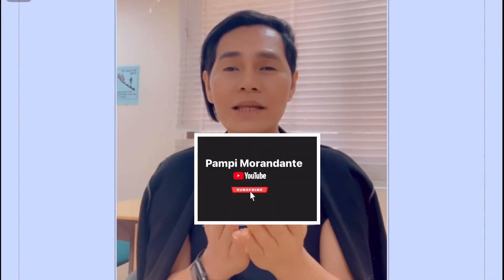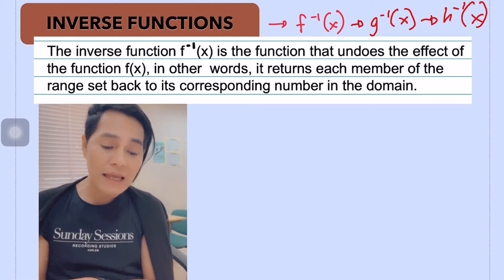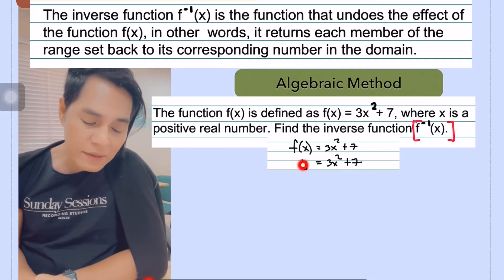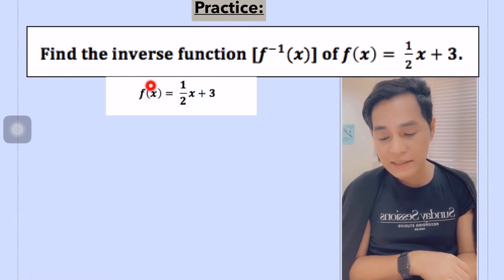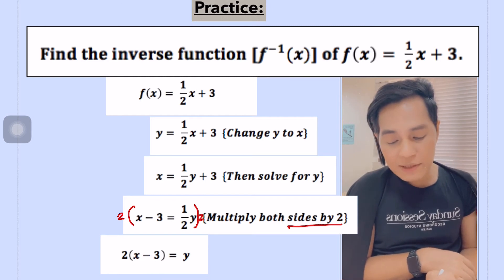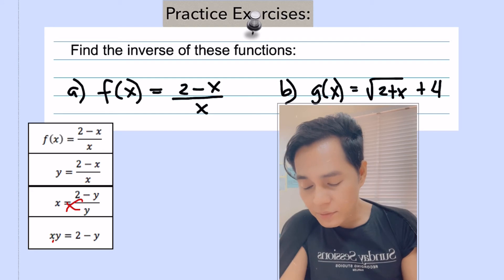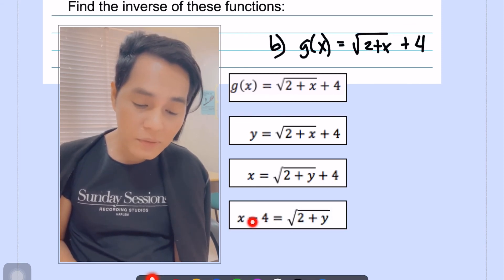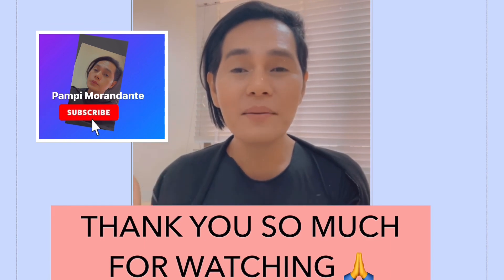INVERSE FUNCTIONS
Several examples are shown here on how to solve inverse functions.